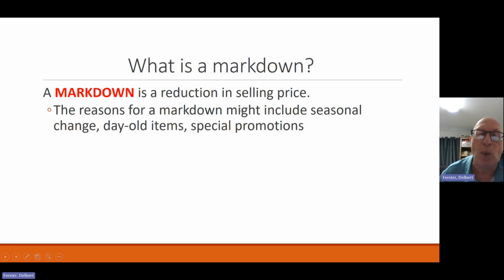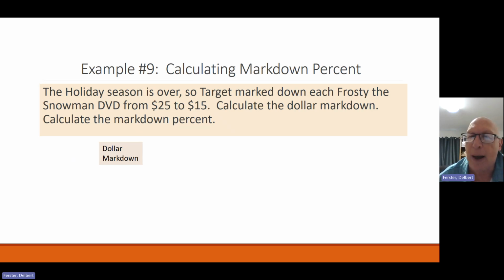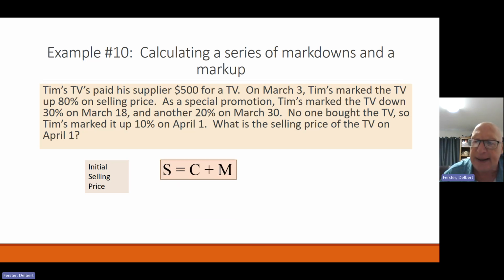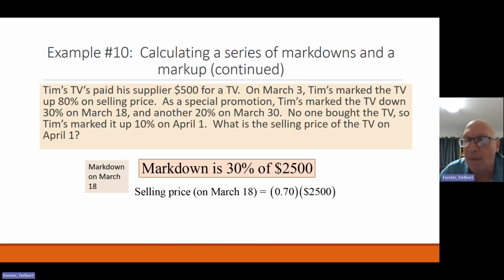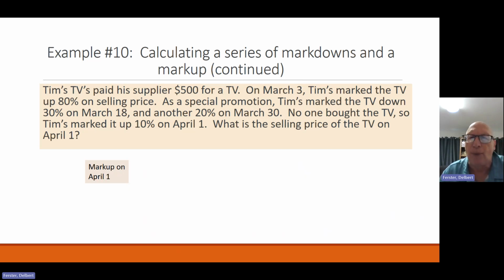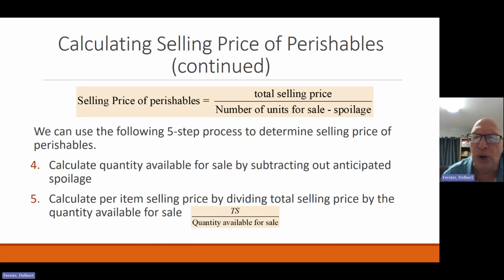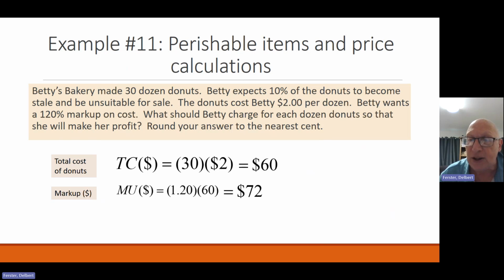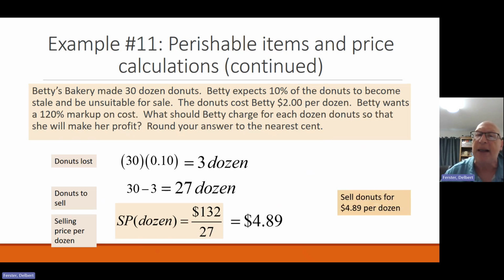video 3 of unit 4 (Math 221)